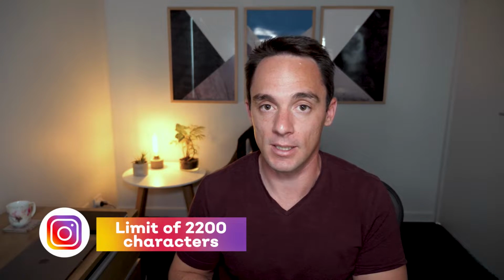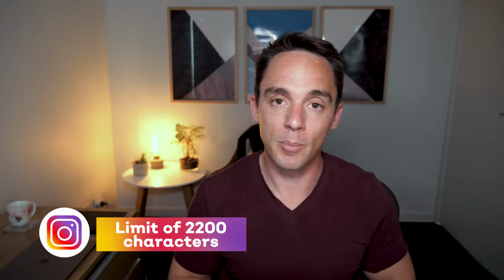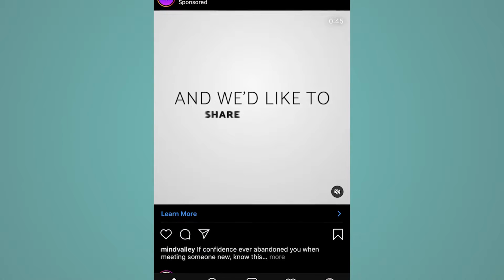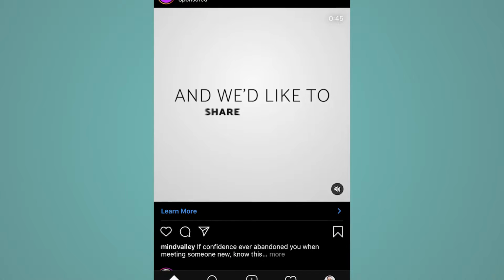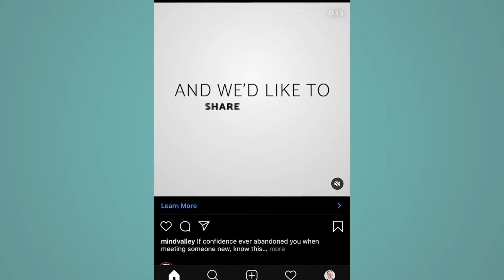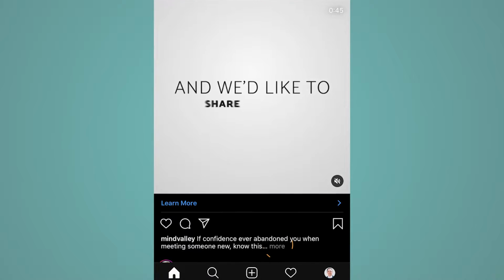Facebook Ad Copywriting - How to Write Facebook Ads That Convert For More Leads And Sales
Facebook ad copywriting is a difficult skill to master, but once you do you'll be able to consistently write facebook ads that convert to leads and sales for your business.

In this video I'll show you highly effective facebook ad copywriting tactics you can implement in your own Facebook and Instagram ads today to quickly lower your lead cost.

You'll also learn how to write Instagram ads that convert. There are small but important differences between Facebook and Instagram ad copy that you need to get right, and I'll show you what those are in this video.

If you want to get better results with your ads on Facebook or Instagram, you need to be able to write good fb ad copy.

You don't need to be a copywriting expert to write good ad copy. Just use the simple steps in this video.

Whether you want learn how to write instagram ads or how to write facebook ads, this video will help you do it.